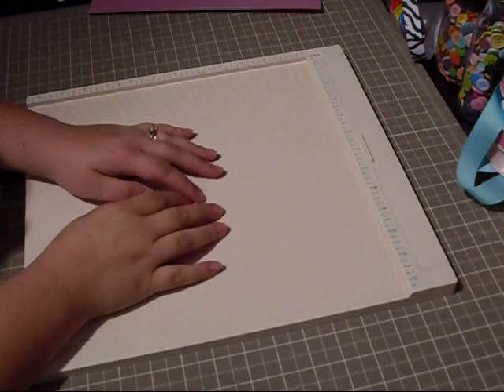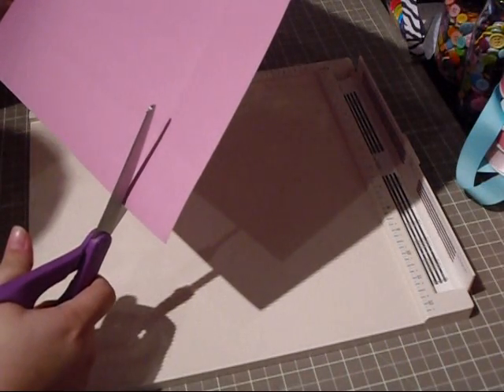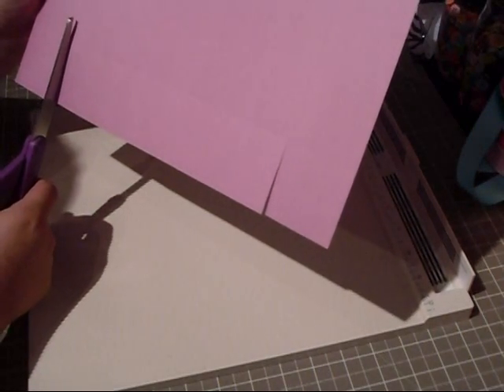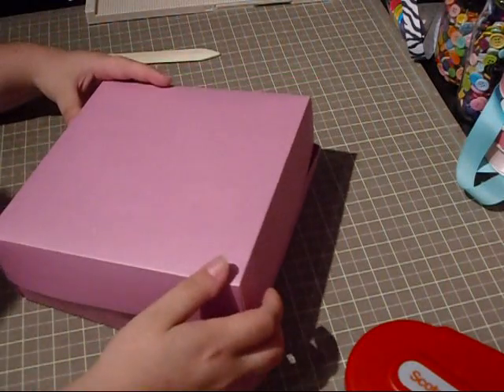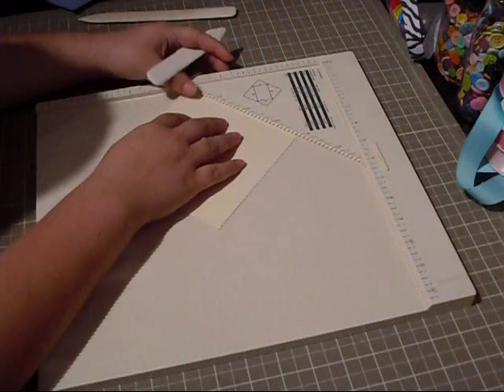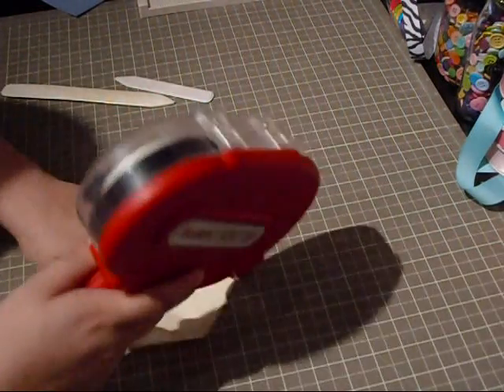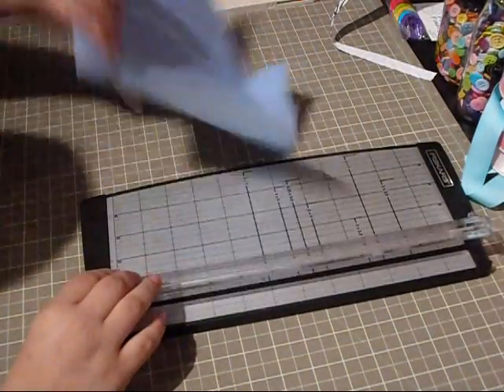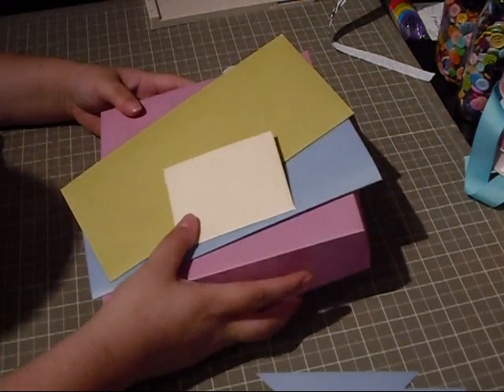Martha Stewart Score Board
Just a little video on how to make envelopes and boxes on You Martha Stewart Score Board.